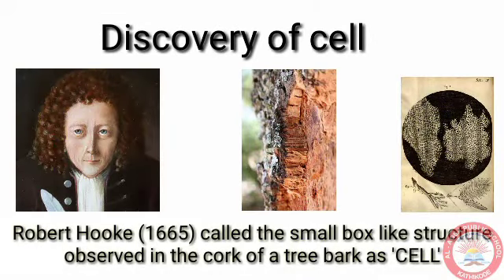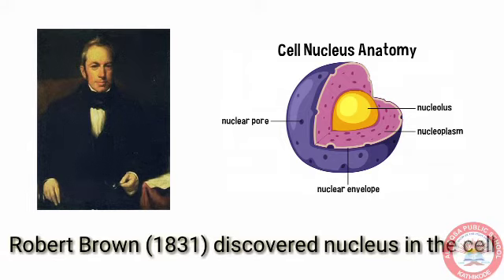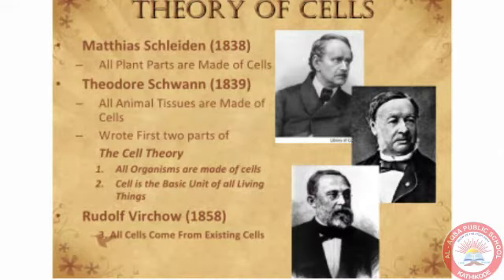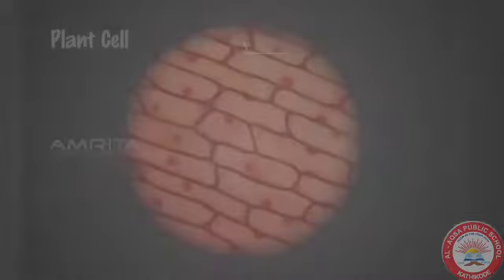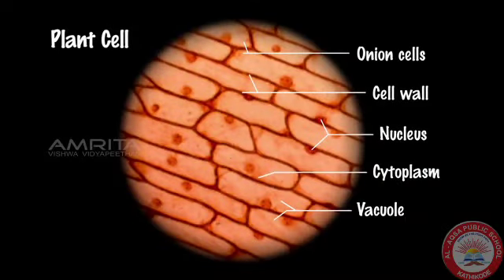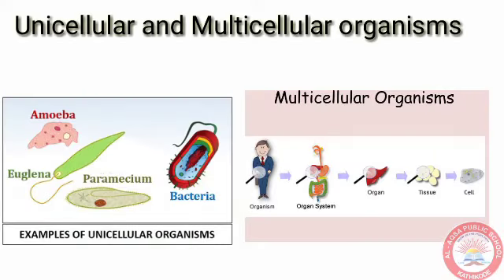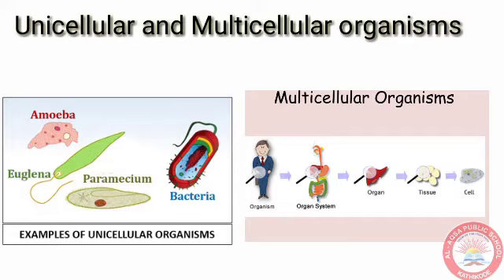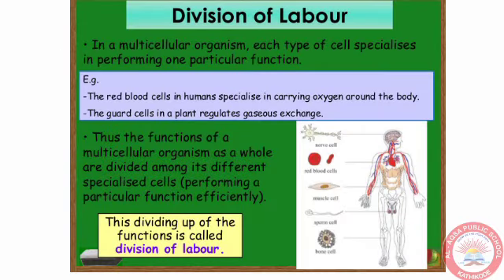Class IX Biology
Chapter 5
The Fundamental unit of Life- Module 1